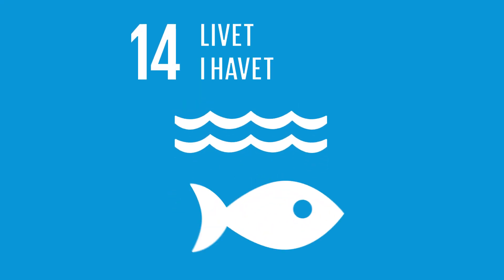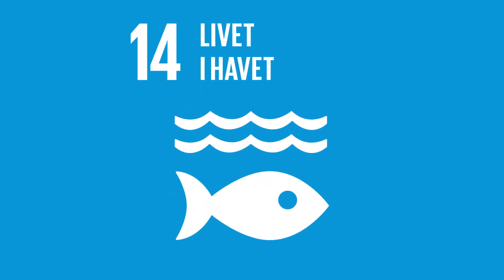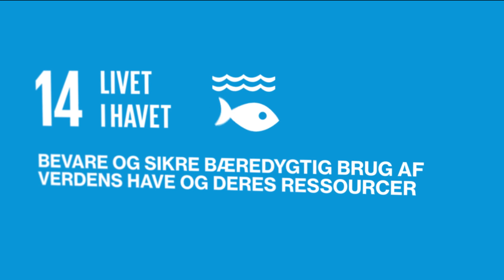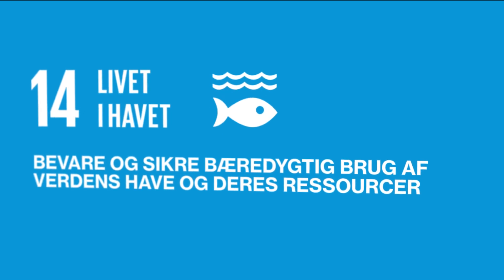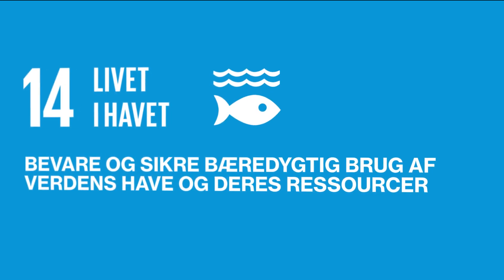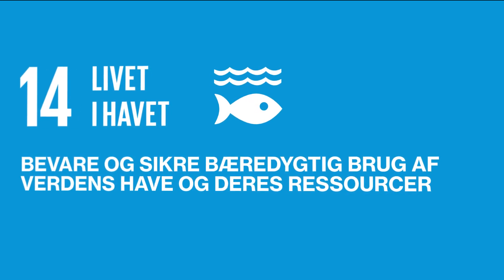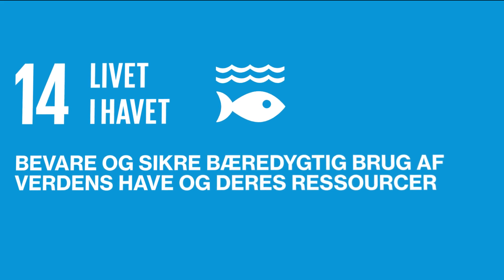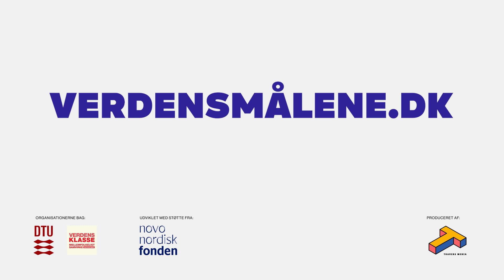Linemuslinger - i kampen mod eutrofiering og som bæredygtig fødevare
Denne introduktionsfilm er en del af undervisningsforløbet "Restaurering af østers i Limjorden - Bioinformatik og DNA-sekventering". Findes på verdensmålene.dk

Filmen og undervisningsforløbet er en del af projektet "Stem for Verdensmålene", der er et samarbejde mellem Mellemfolkeligt Samvirke/VerdensKlasse og DTU Aqua og udviklet med støtte fra Novo Nordisk Fonden.